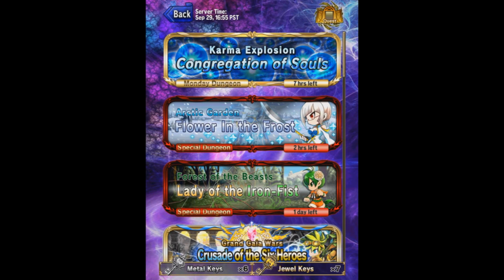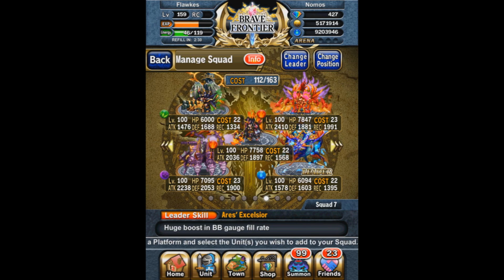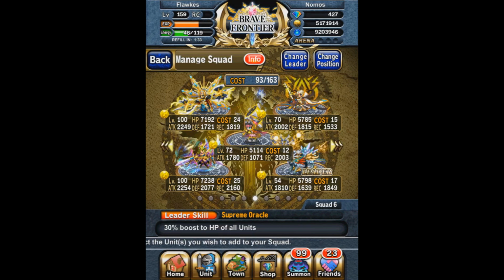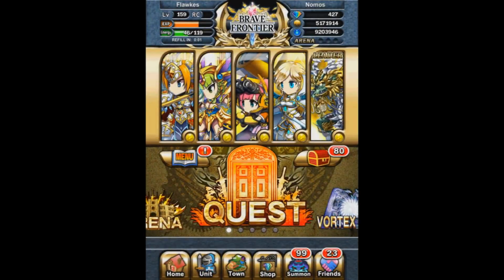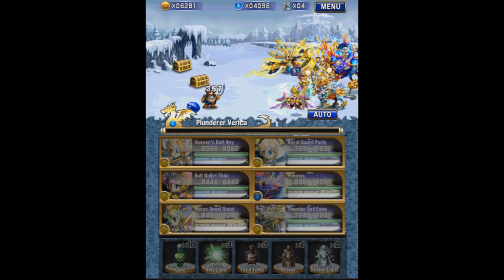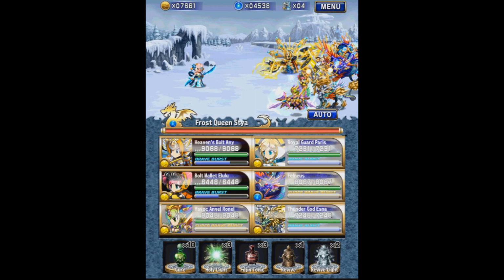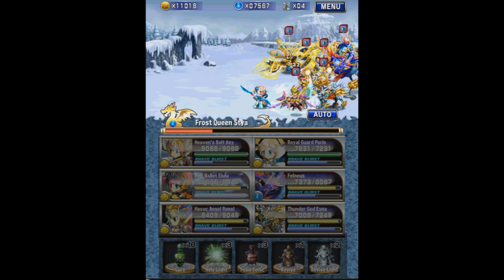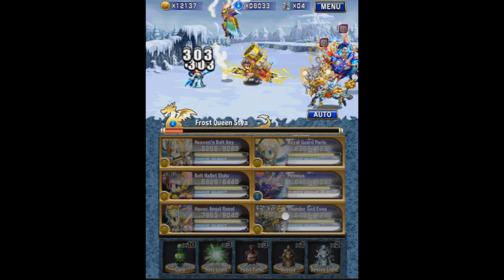Brave Frontier: Lv. 4 Stya vortex (Elemental Heroes)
I derped and used Exvehl's BB and prevented status ailments... So I couldn't tell you anything beyond that Stya inflicts the REC debuff, lol.

But by the time this video's out, the vortex will already be long gone, so whatever. No harm done.